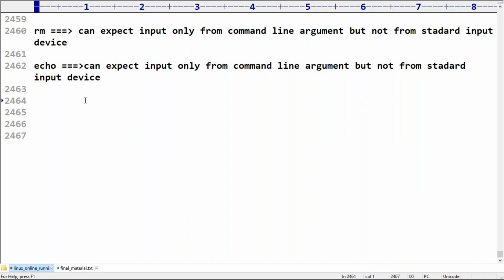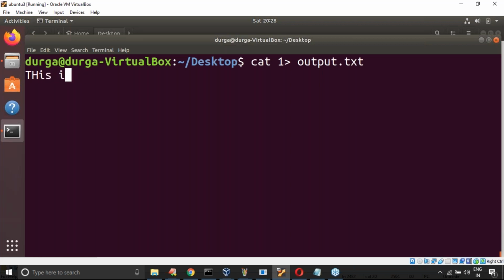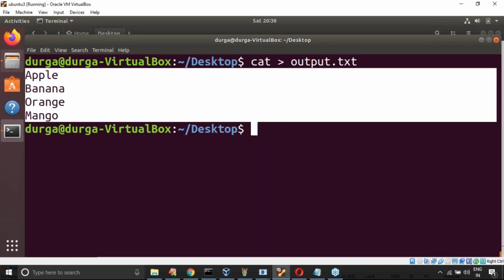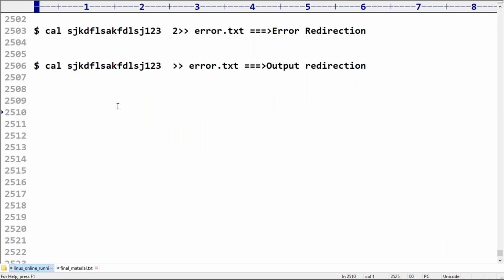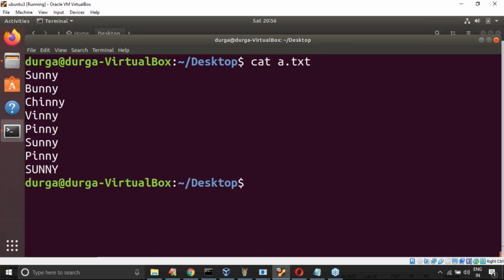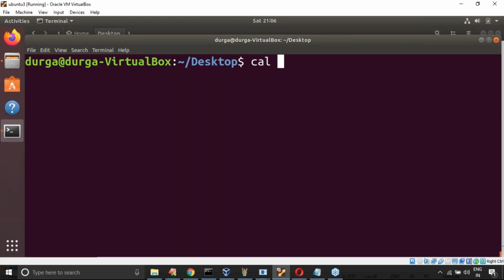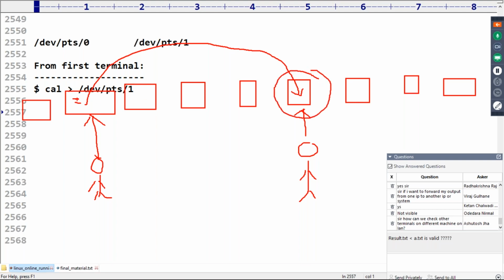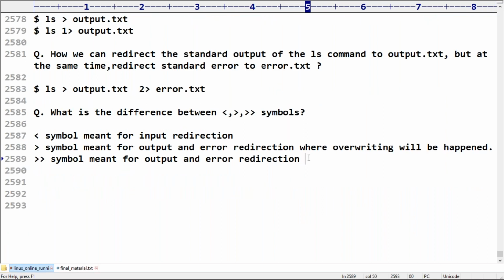LINUX Classes || Session - 24: Input, Output and Error Redirection || By Mr. DURGA Sir